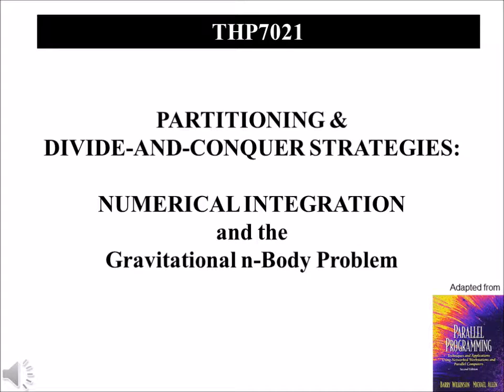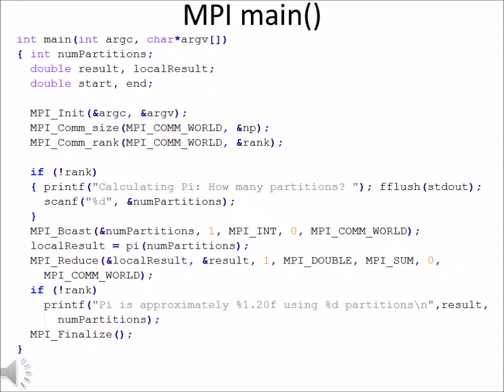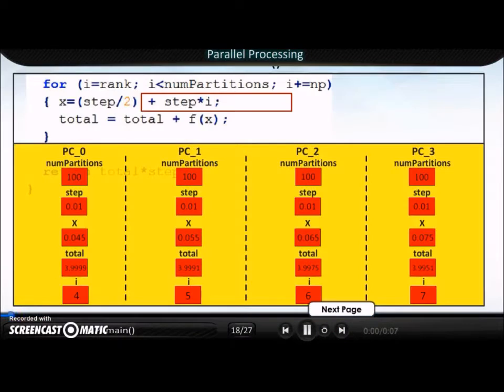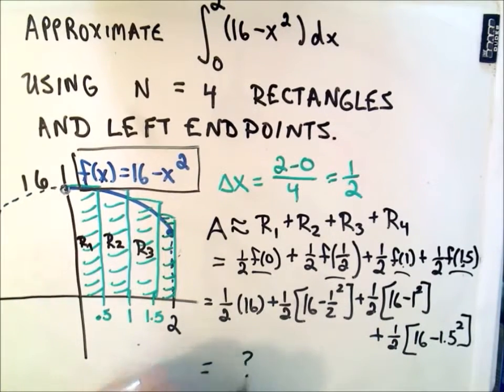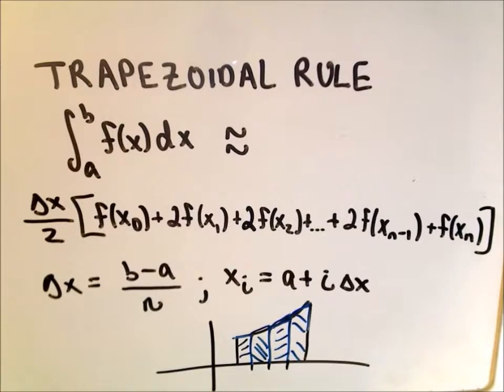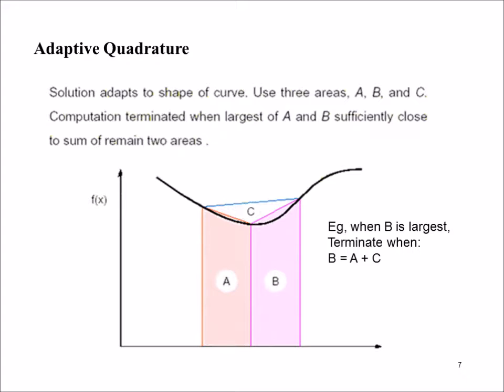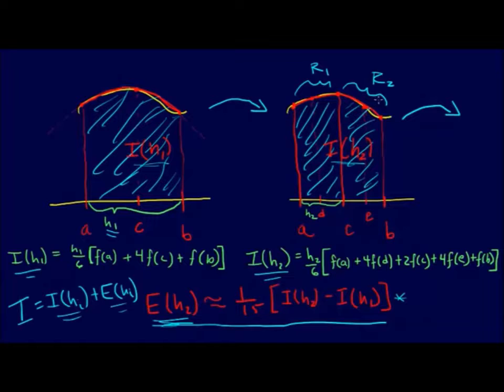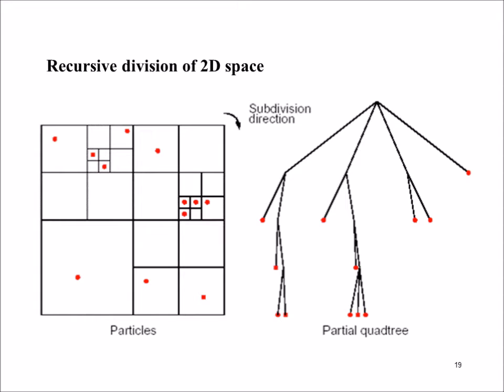THP7021 Lecture 4 Numerical Integration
THP7021 High Performance Computing and Big Data